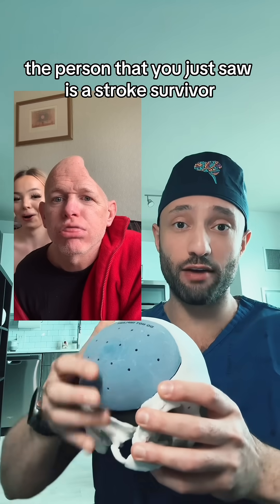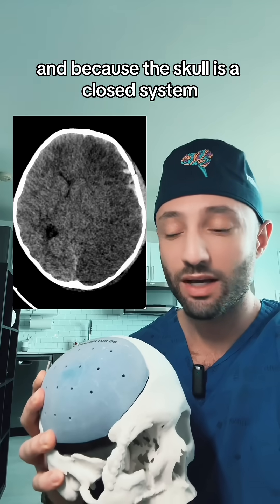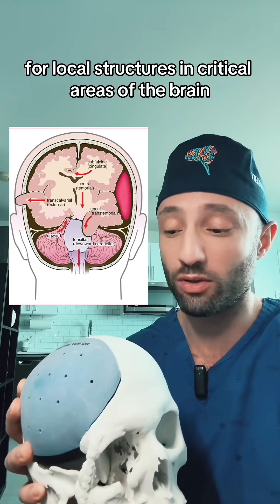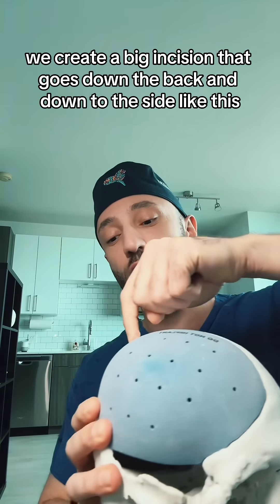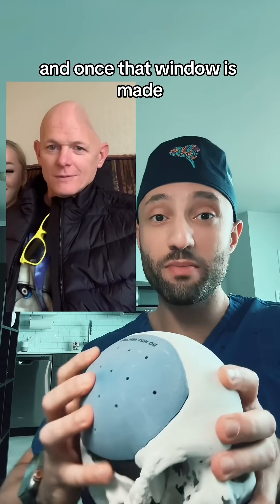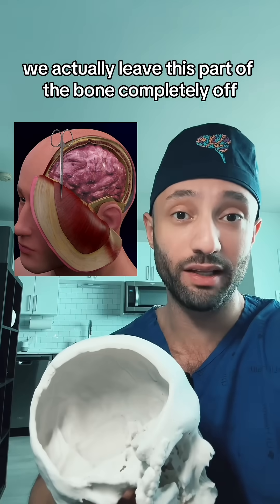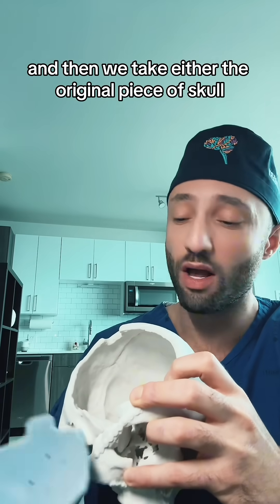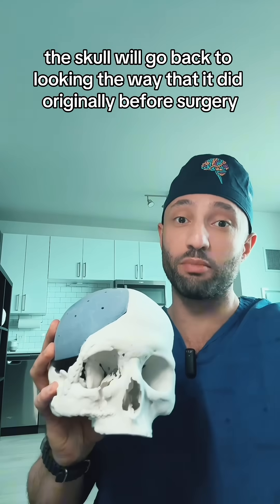This is a life saving intervention that is usually done in an emergent setting to relieve pressure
This is a life saving intervention that is usually done in an emergent setting to relieve pressure on the brain 🧠 👨‍⚕️.